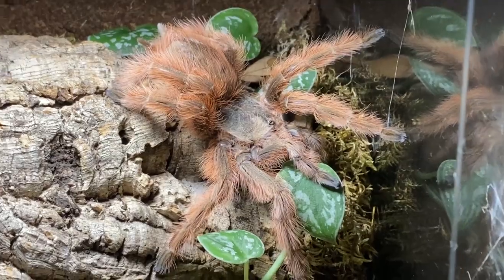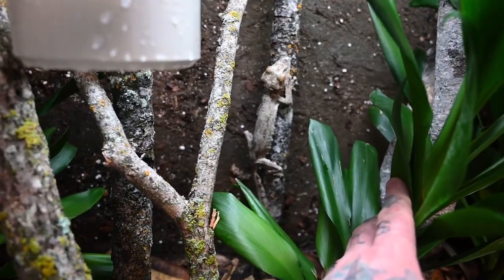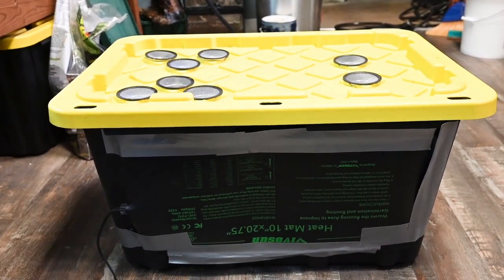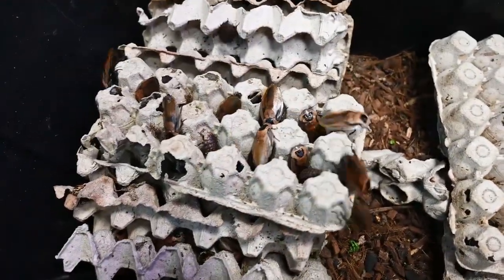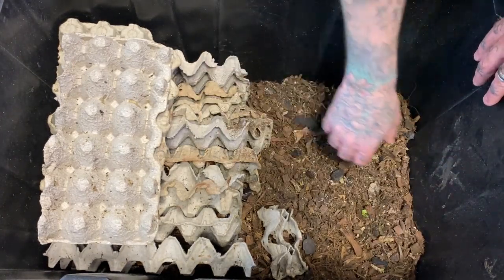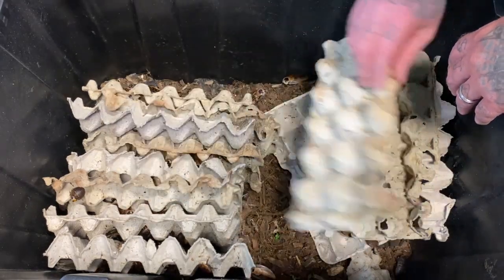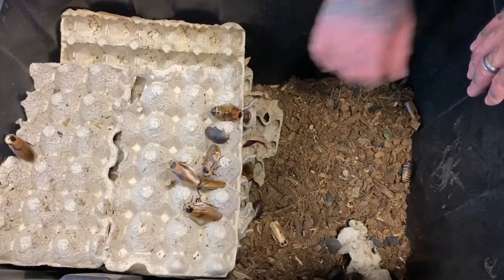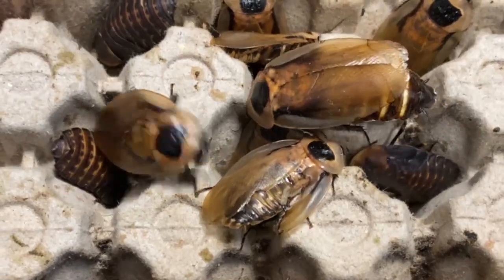Are Discoid Roaches the ULTIMATE feeder Insect? An easy care guide for success.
Several viewers have asked for an easy care guide on how i raise my discoid roaches (Blaberus discoidialis) for use for feeding the large arachnids, centipedes, geckoes in my collection.
They may very well be the ultimate feeder insects!
Super easy, no smell, no mess, cant escape, cant fly. its a win win!
In Canada this is the only truly legal roach species one can keep and raise.
Cheers!
Biggs